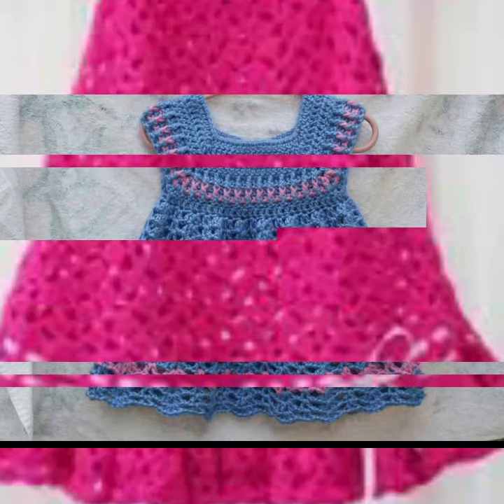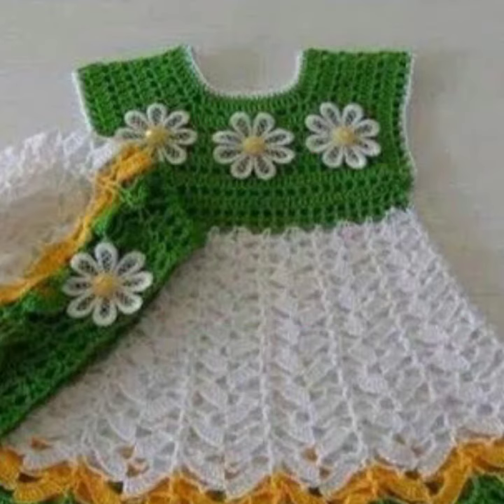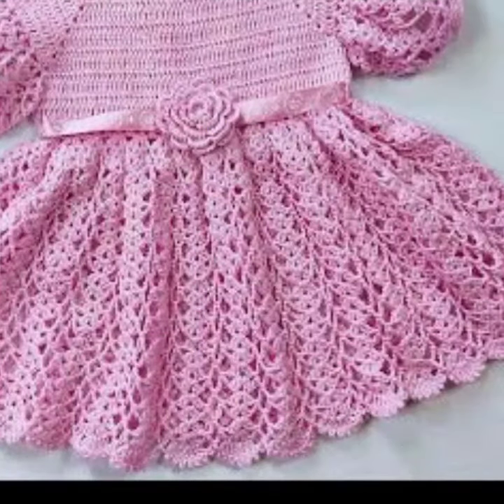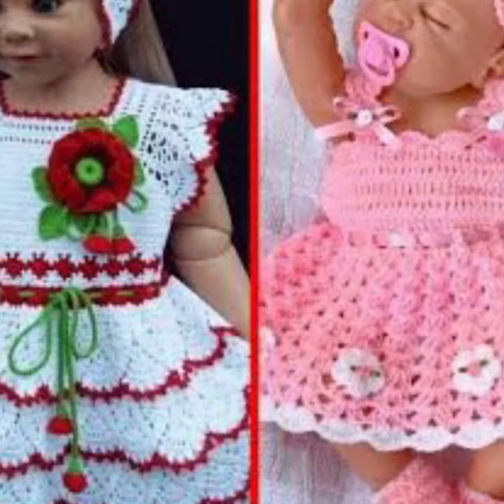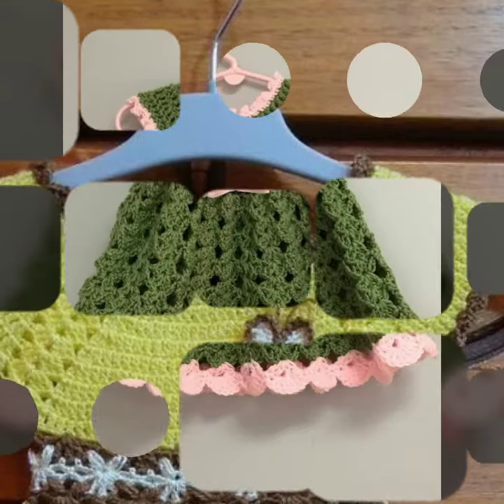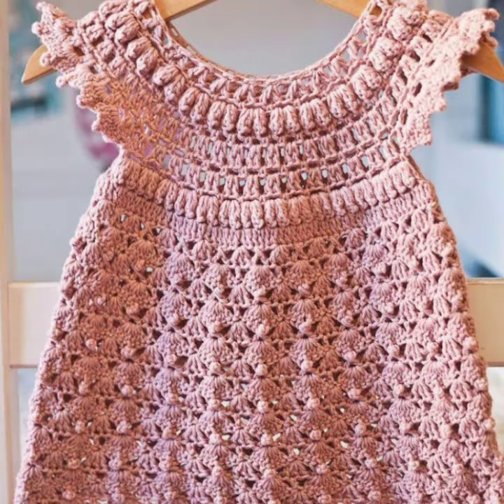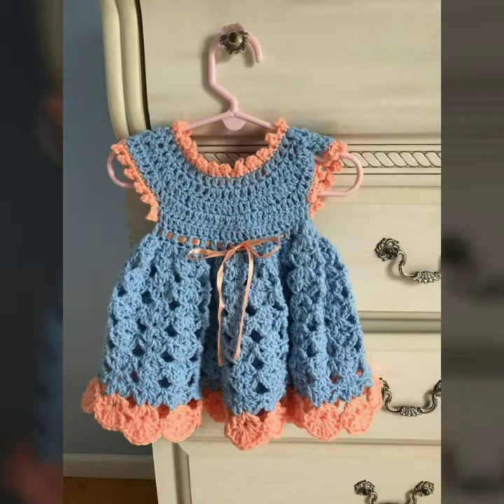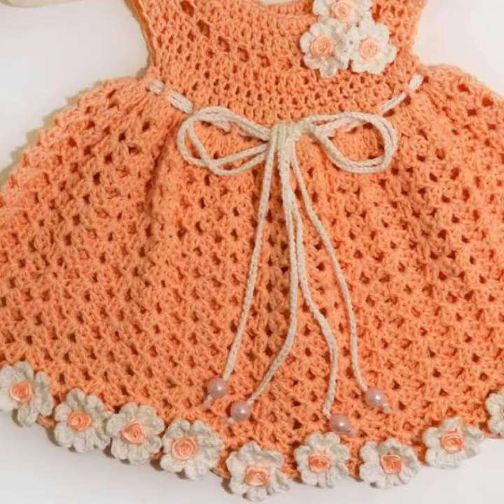Most wearing and demanding baby crochet frocks patterns